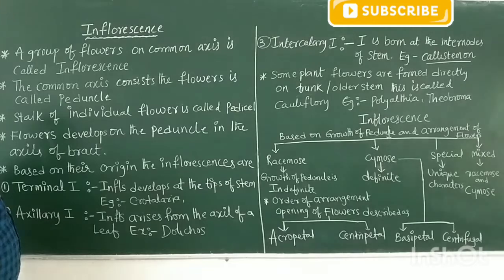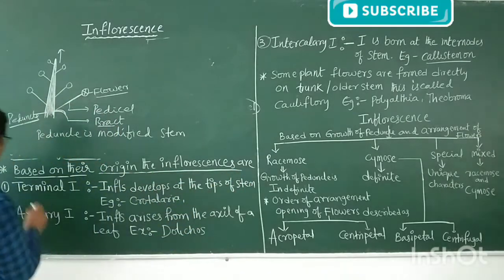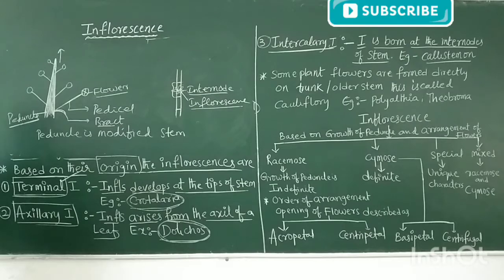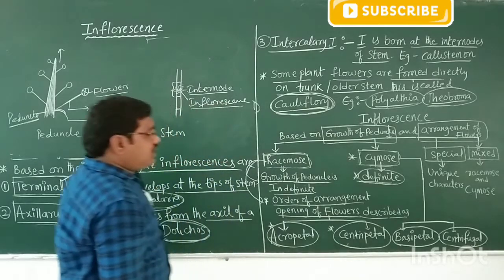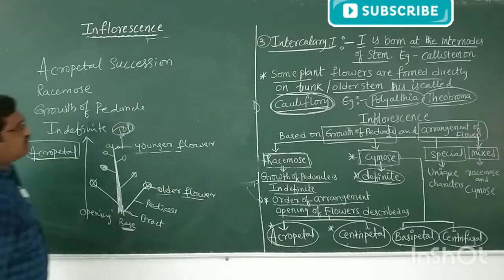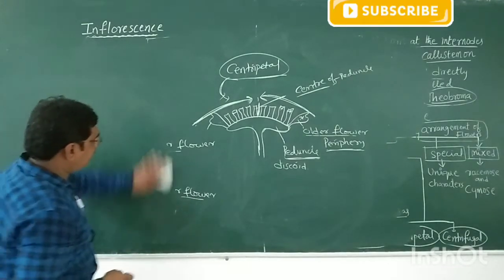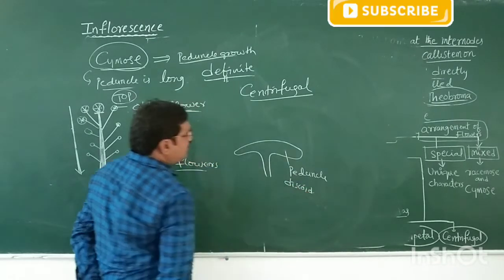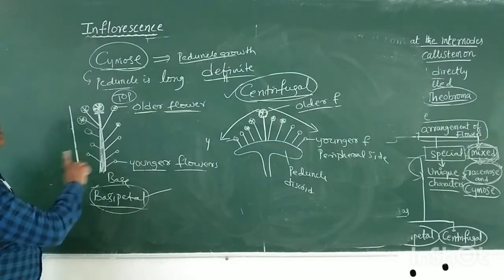INFLORESCENCE- BASIC CONCEPT -1